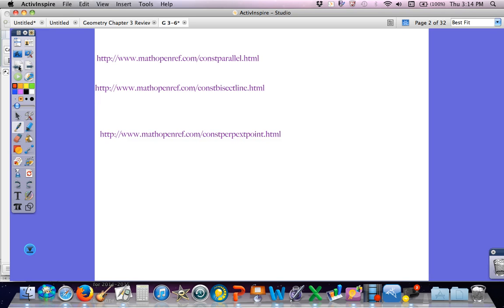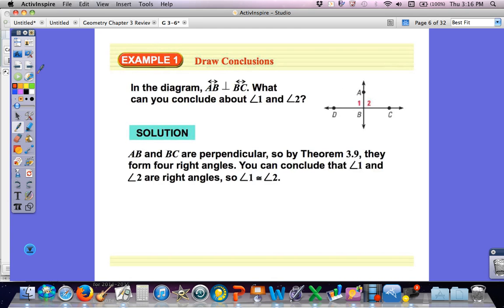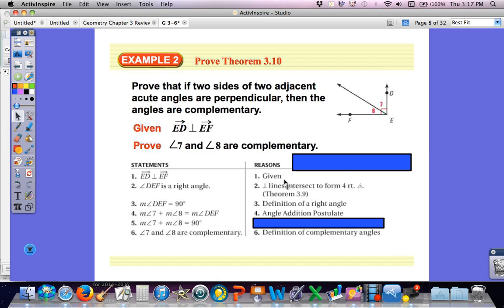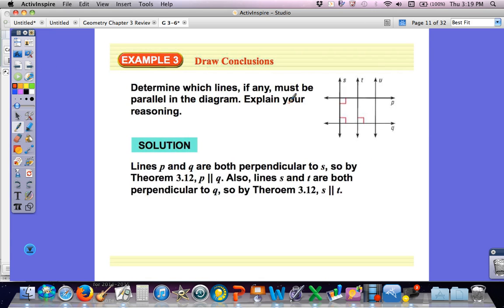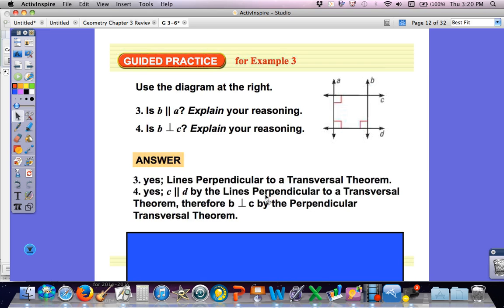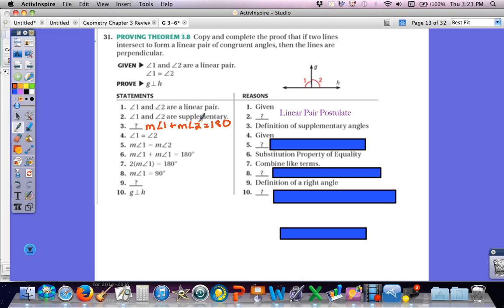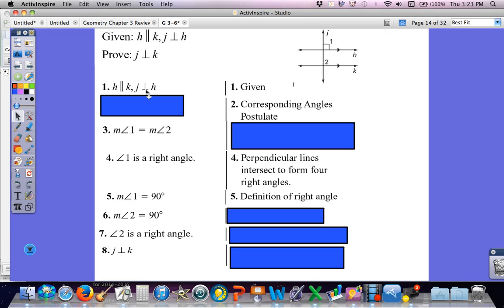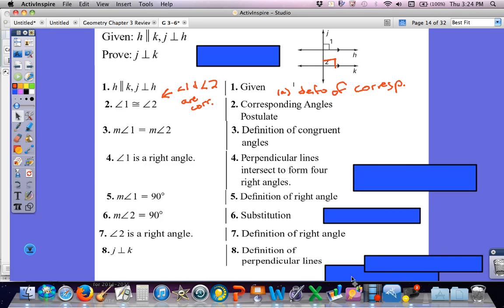Geometry Lesson 3 6 Day 1